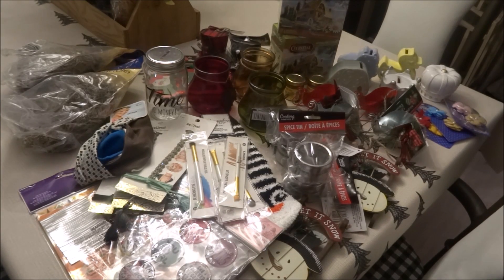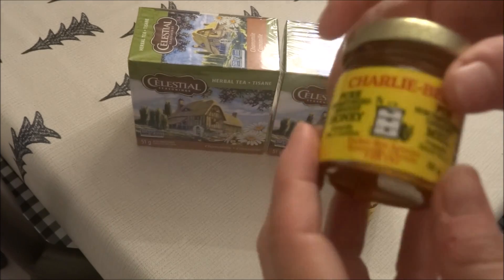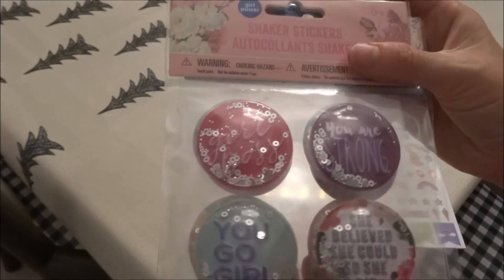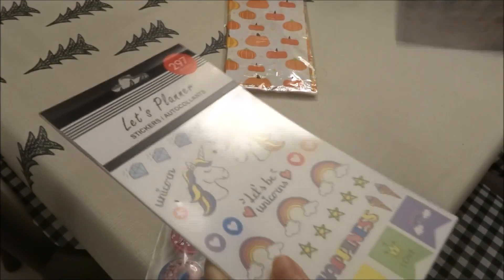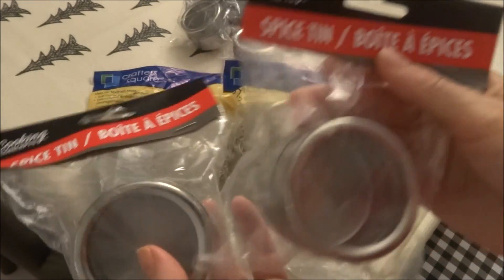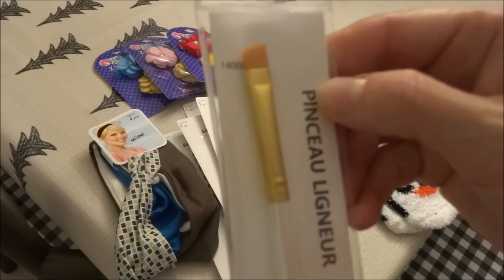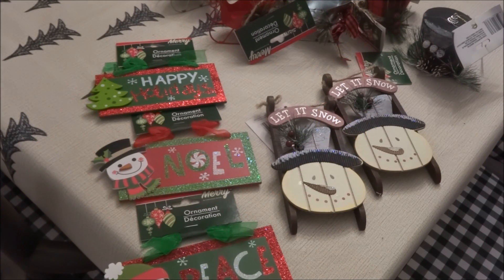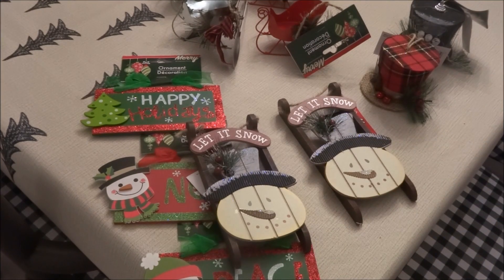✨Dollar Tree Haul Monday ✨ Wow!!!✨